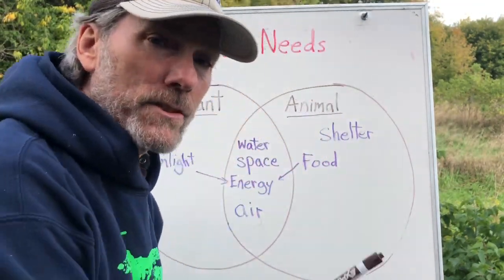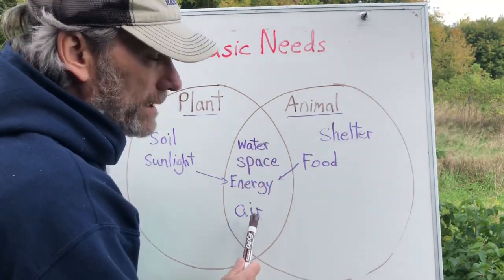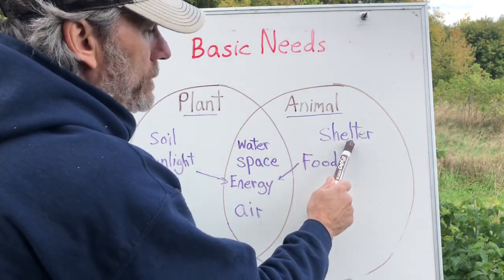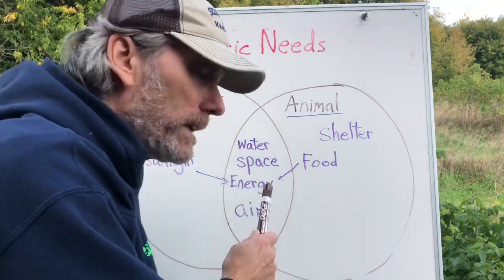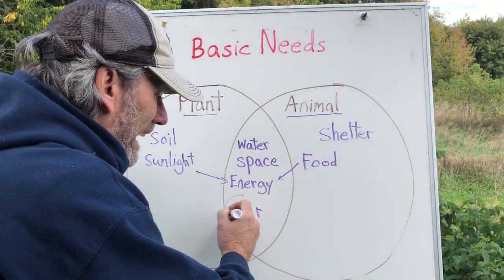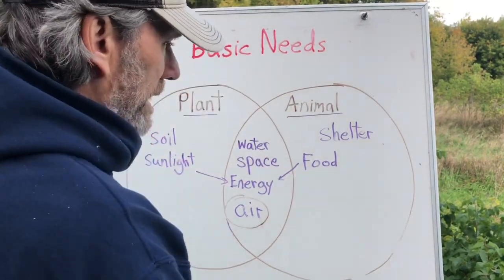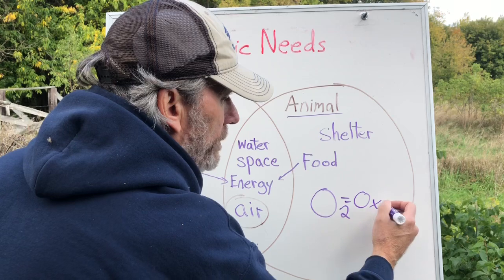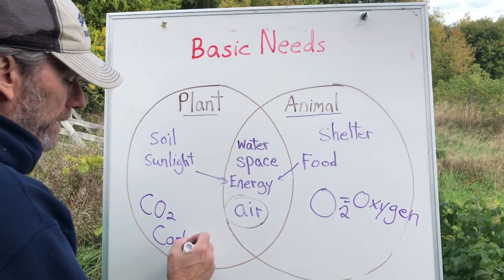3rd grade Fish